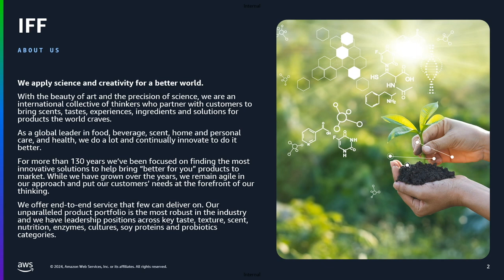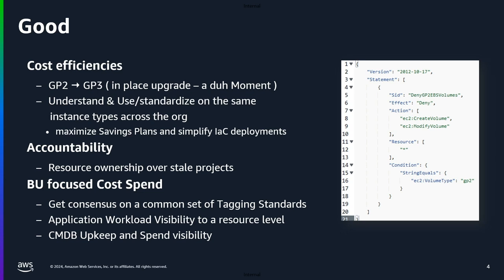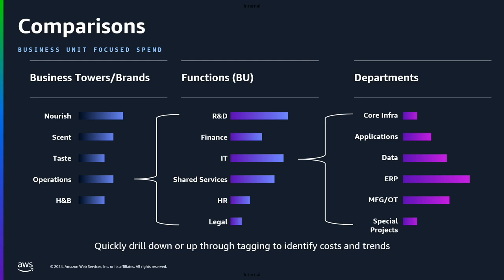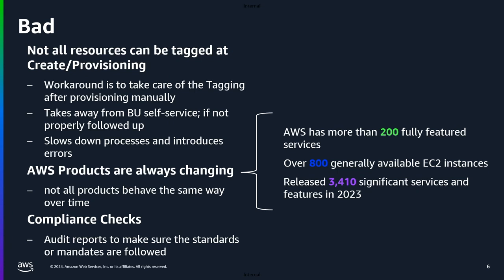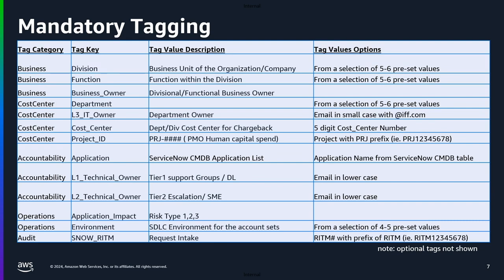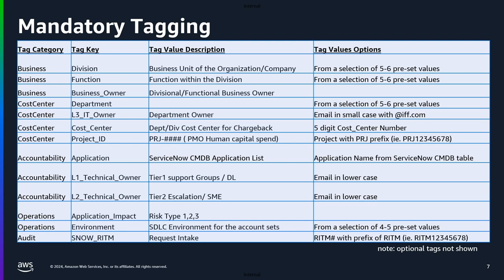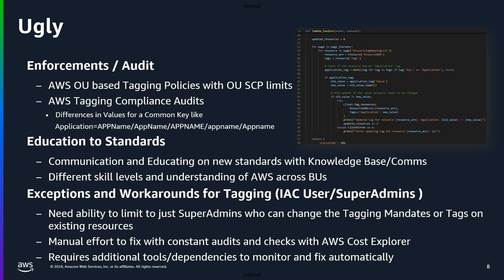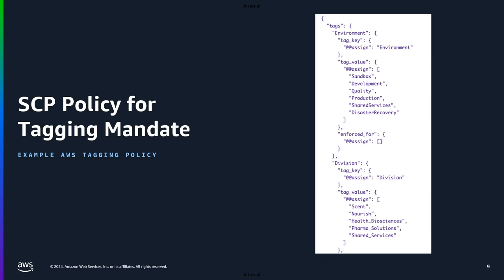AWS Tagging Discussion - Good, bad, and ugly | AWS Events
In this presentation, IFF, a global leader in various consumer products, discusses the pros, cons, and challenges of their AWS tagging stratgey. Key recommendations include implementing OU-based tagging policies, conducting compliance audits, and educating on standards to enable visibility and cost control. The overall theme is an emphasis on the importance of disciplined tagging practices in AWS.